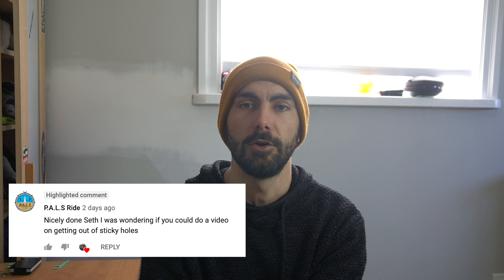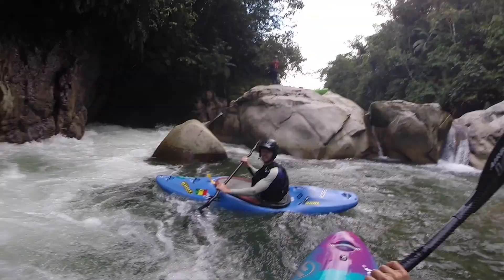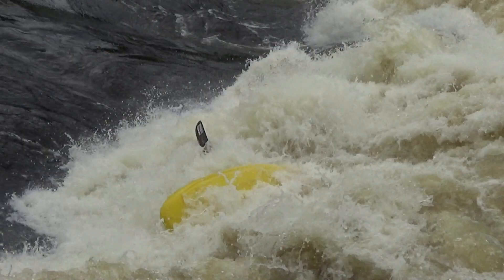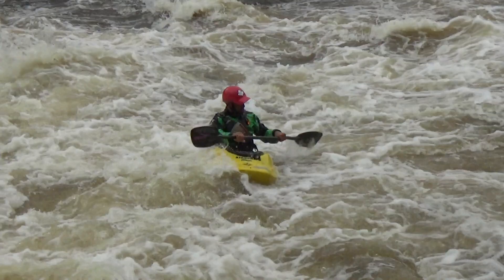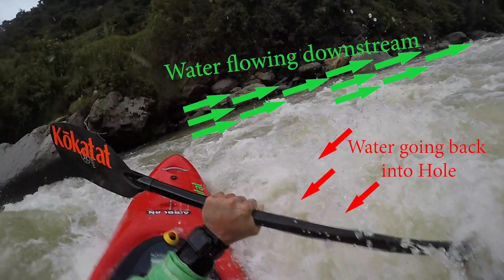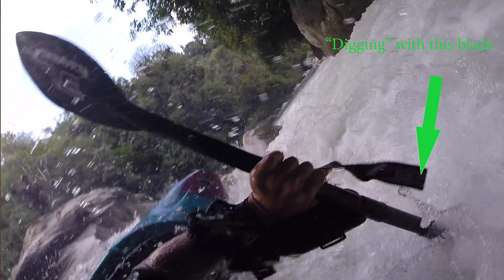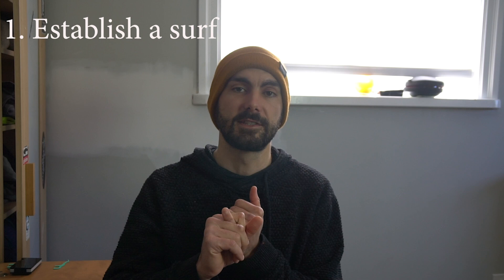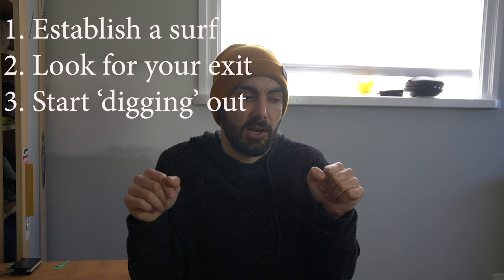How to get out of a sticky hole (aka stopper). Whitewater Kayak Tutorial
At some point in your whitewater kayaking career you may have found yourself either intentionally or accidentally caught in the power of a hydraulic feature known as a Hole (or a stopper in UK).  In this video I describe one method of getting yourself out of there and hopefully how to do that in a safe effective manner.  There are other ways to achieve this goal too but this is one way that I mostly use.  Is there anything I missed? Ig you have an idea for a video leave it in the comments.  Stay safe!!